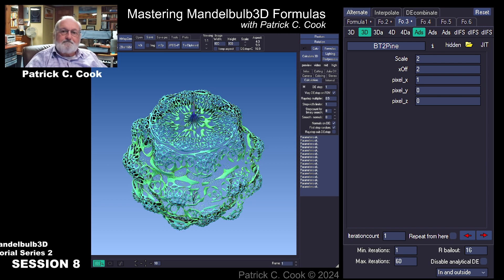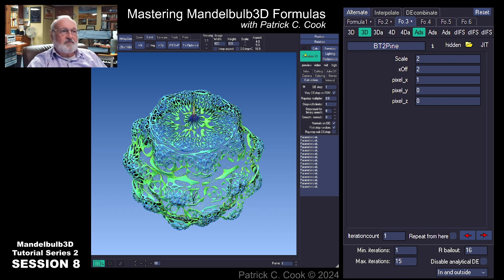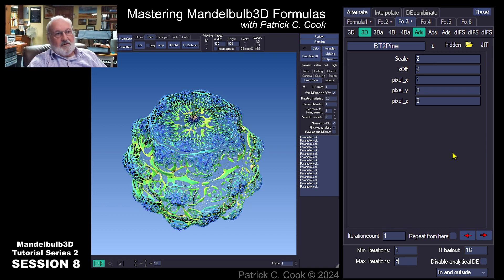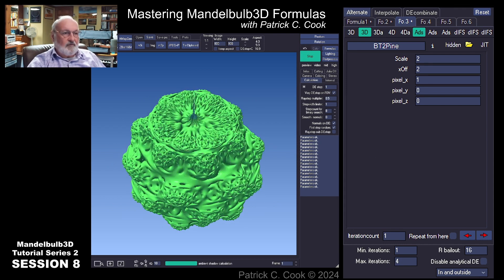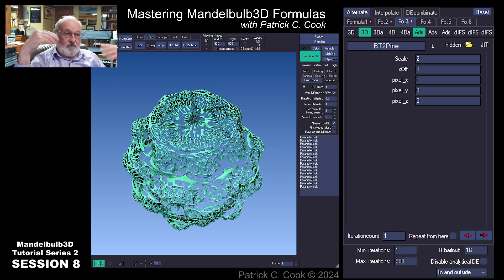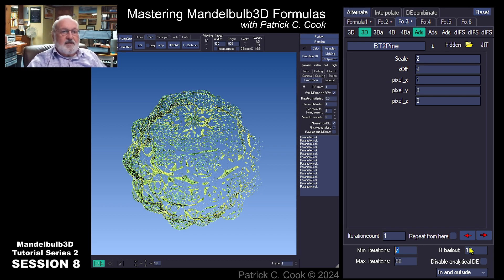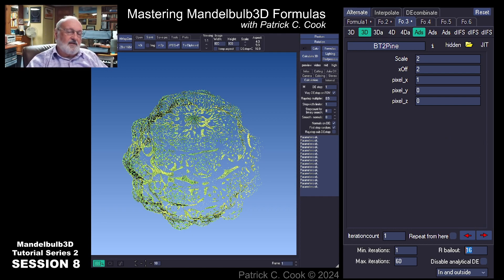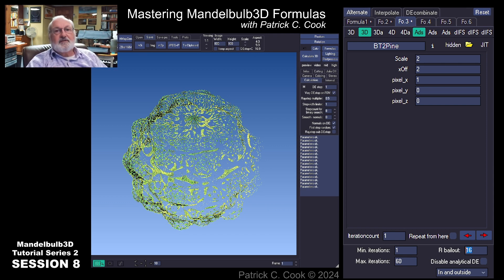FRM.8 Demonstrating sequence iterations - Mastering Mandelbulb3D Formulas by Patrick C. Cook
Session 8 of "Mastering Mandelbulb3D Formulas" demonstrating sequence iterations: Min Iterations and Max Iterations.

Please use the Playlist for this tutorial series to help you keep track of the sessions you have viewed. For a complete list of session topics of this Tutorial Series, you can download the Session Topic List PDF from my

This Mandelbulb3D tutorial series takes a deep dive into the formula functionality of the Mandelbulb3D fractal generator application. We cover in detail the four formula hybrids (Alternate, Interpolate and DEcombinate). We go over working with the formula slots. We also dive into the formula categories (3D, 4D, Ads and dIFS). We discuss formula concepts such as iterations, R Bailout and more, and we cover the various formula conditioners such as iterations. We also explore examples of formula combinations as well as inspecting the formula constructs of other Mandelbulb3D artists.

This formula tutorial series is intended to get you proficient working with Mandelbulb3D formulas in a creative way - we won't be discussing the math in this tutorial series. The math, while interesting, is not a key factor creating interesting graphic designs with the Mandelbulb3D fractal generator application. What is key is experimentation - and the better you know your formula tools, the more effective your experimentation. No more being intimidated by the many possibilities with Mandelbuld3D formulas! No more skipping DEcombinate because it looks too hard - DEcombinate is where you will discover and create amazing Mandelbulb3D graphics.

Use the "Mandelbulb3D Example Formula Reference" tool to help you master the formulas of the Mandelbulb3D application. Use the links below or the Playlist is